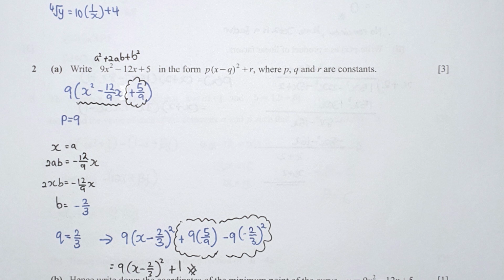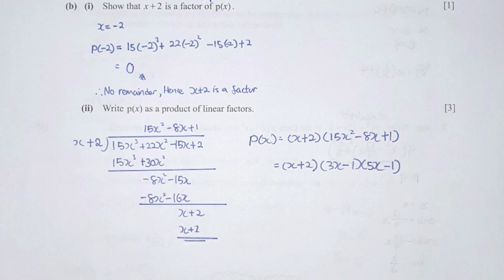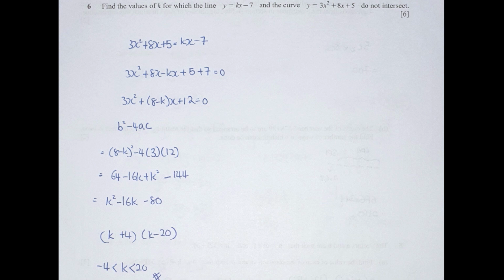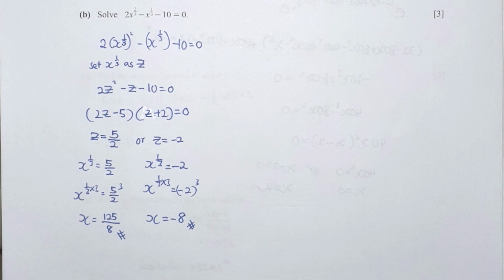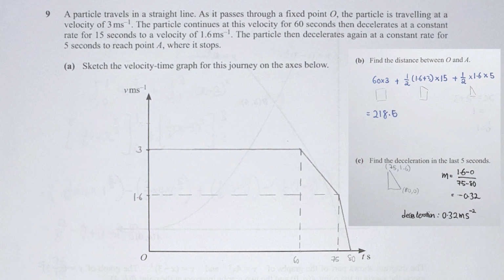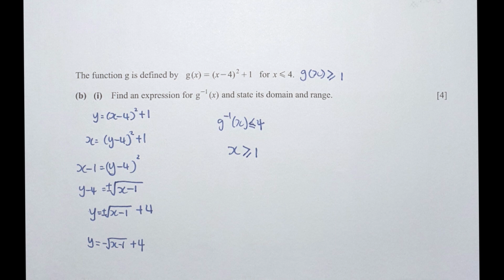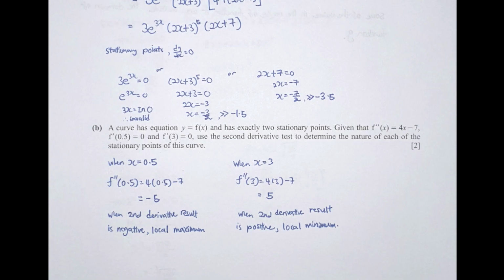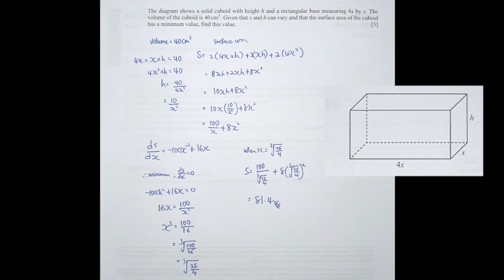0606/21/May/June 2020 Additional Mathematics Paper 2 Marking Scheme (MS) *Audio Voiceover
0606/21/20 Additional Mathematics Paper 2

Link to the Specimen Paper & Marking Scheme
Paper 2:

(Do follow us to receive the latest update on video release)